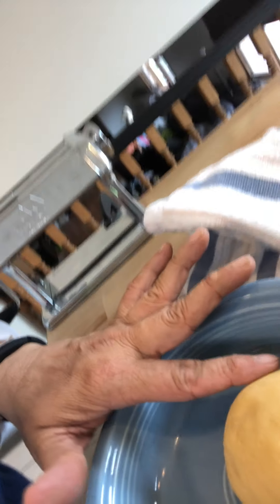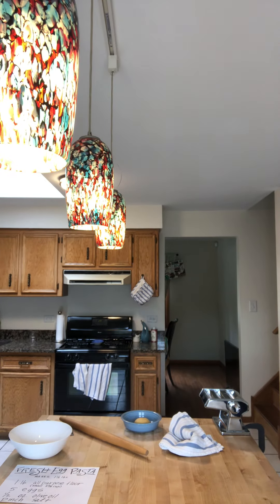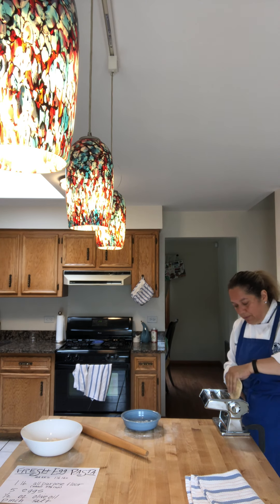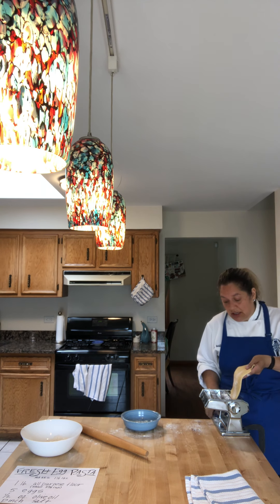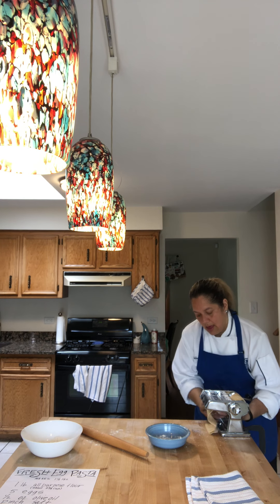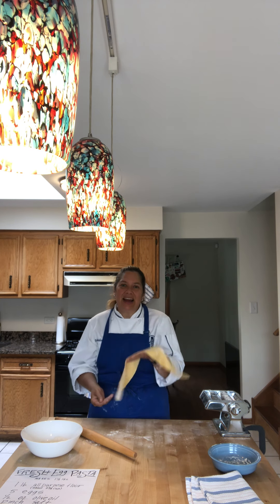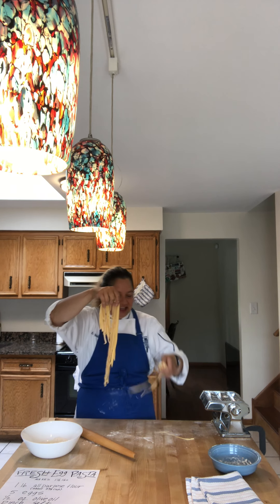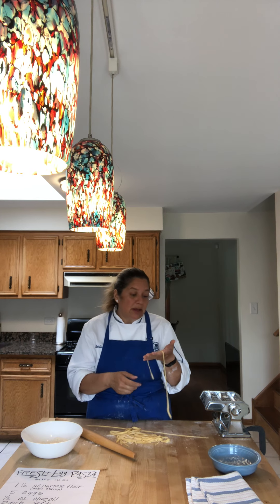Girl Scout Demo Part 2